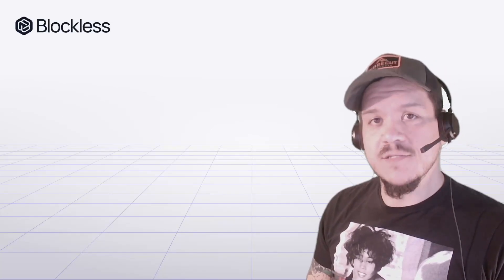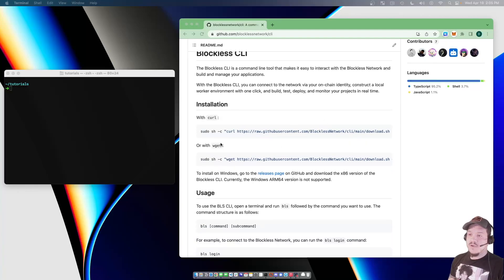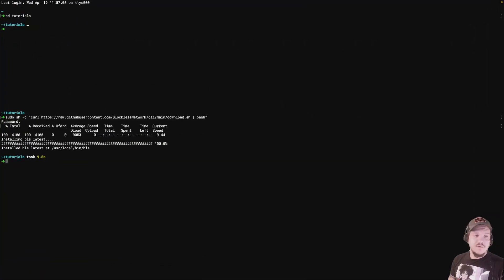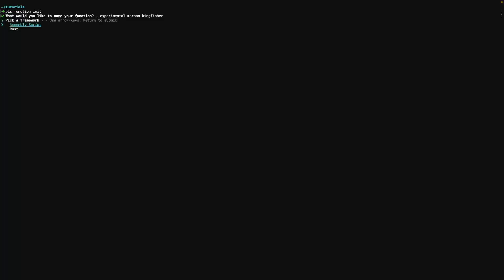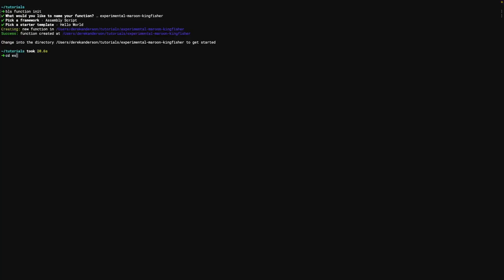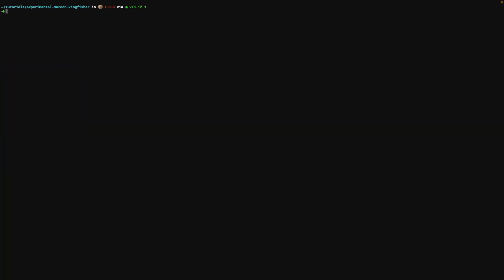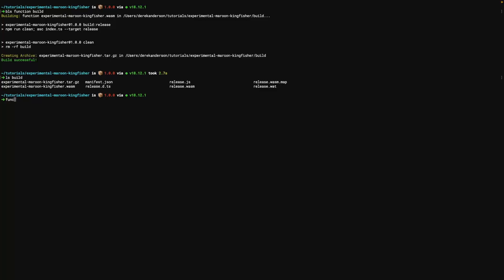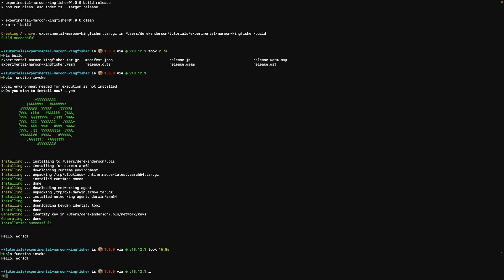Blockless Getting Started with the CLI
In this video we get started developing using the Blockless CLI.

We initialize our first function, install the local development environment, and execute the function.